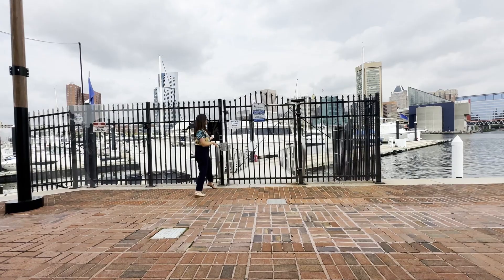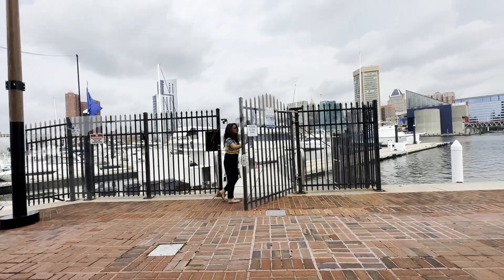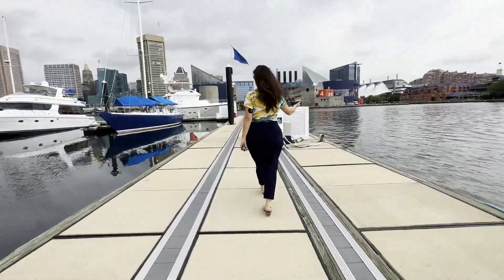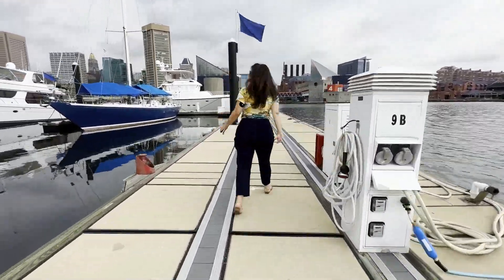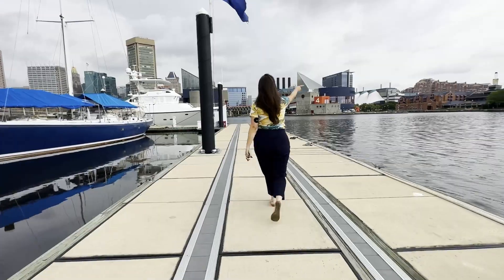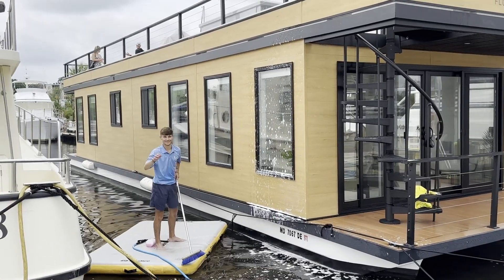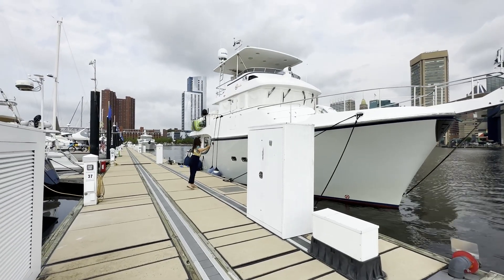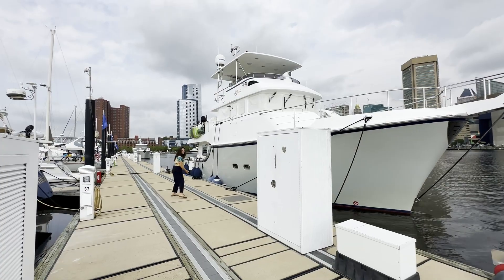CBM Marina Spotlight: Inner Harbor Marina, Baltimore MD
Captain Kate takes us on a tour of Baltimore Inner Harbor Marina an Oasis Marina in the heart of downtown Baltimore. Watch as she explores the amazing skyline views and, fabulous facilities, and easy access to all things downtown in Baltimore.

to see the website.